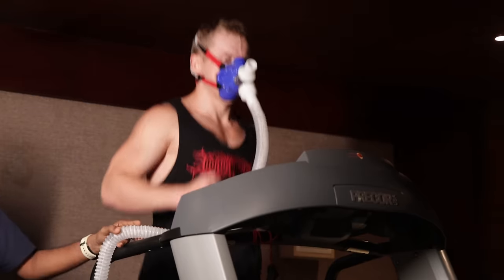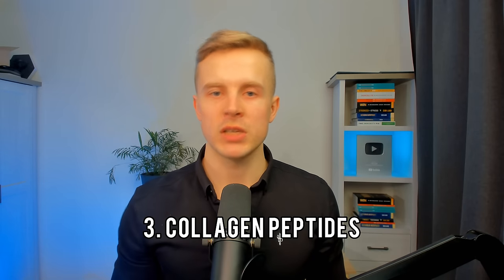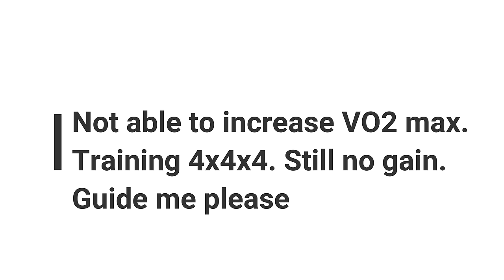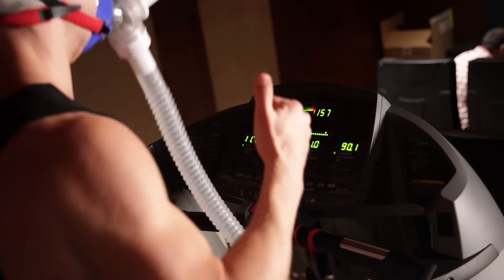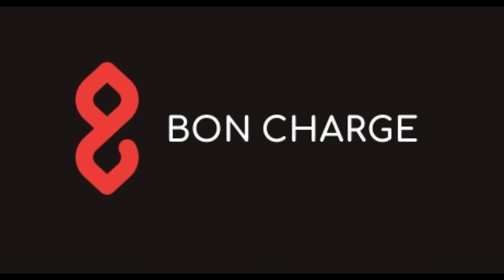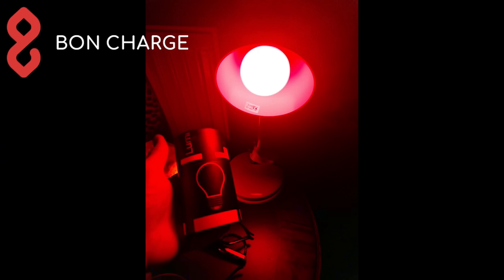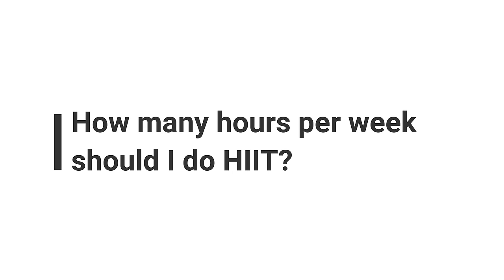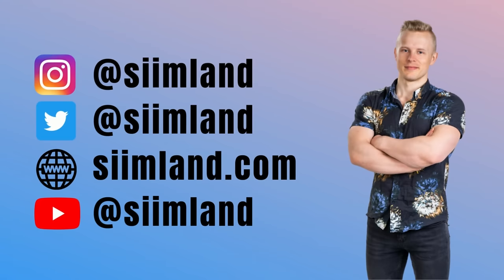Plateau with 4x4 VO2 Max Training, How Much HIIT Should I Do - Q&A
Timestamps:
00:09 My Favorite Supplement Stack At the Moment
03:16 Doing 4x4 VO2 Max Workout But At a Plateau
08:55 Bon Charge Sponsorship
09:46 How Much HIIT Should I Do
14:15 Best Fats Ratio for Longevity
18:45 Best Macros for Muscle Growth
21:57 Maximum Calorie Restriction for Fat Loss
27:25 When Is My Next Book Coming Out
28:10 Is My YouTube and Instagram Content Different
30:30 How to Excrete Toxins From the Body
32:50 My Skincare Routine
37:20 Is Fluoride From Green Tea Harmful